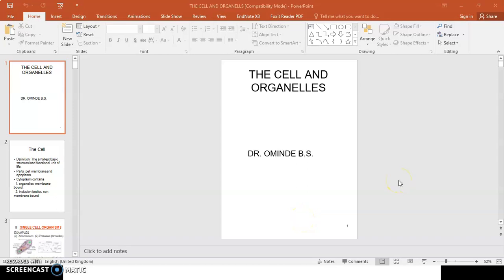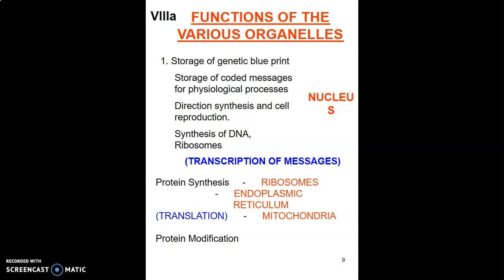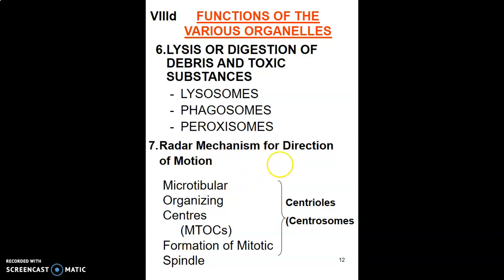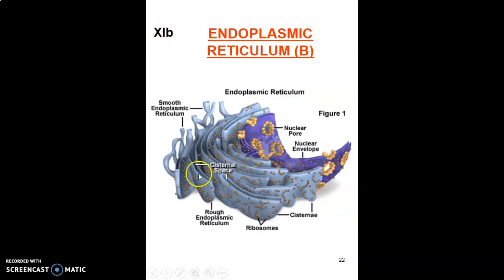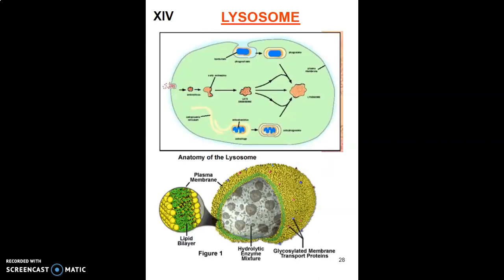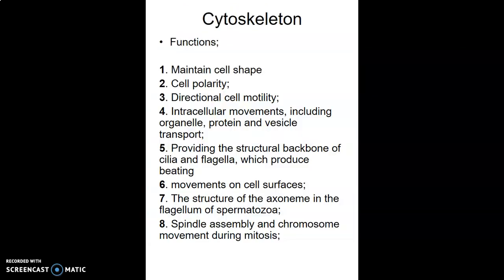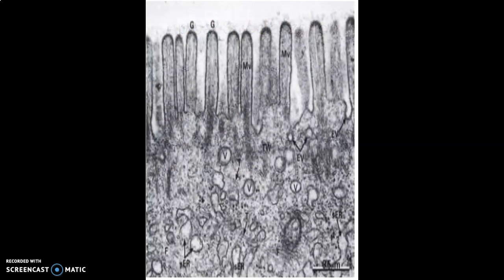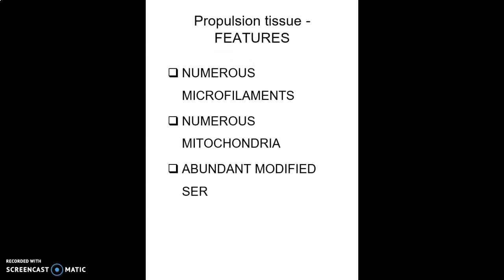THE CELL_ Anatomy Book Club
Lets talk on the structure of a Cell.